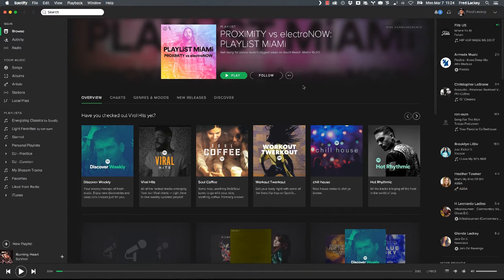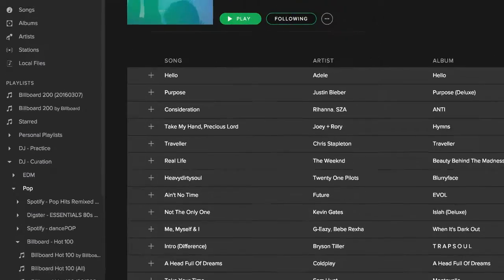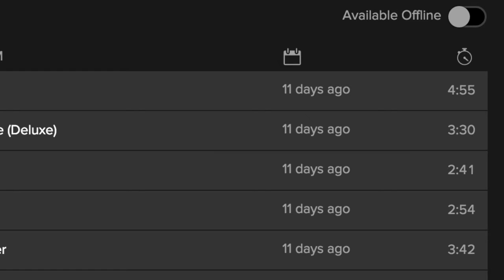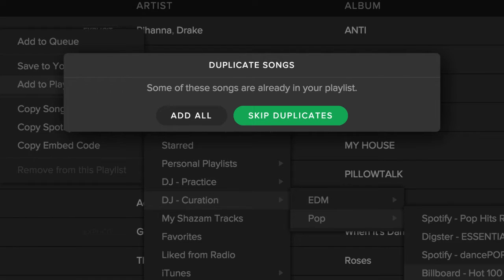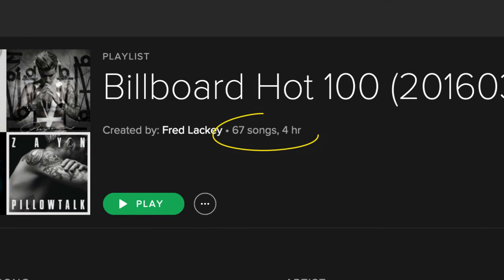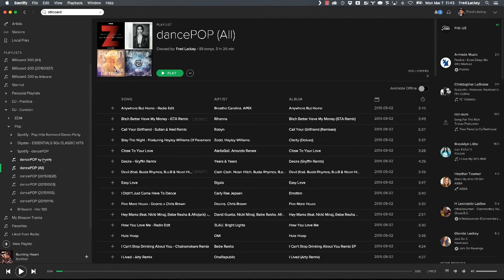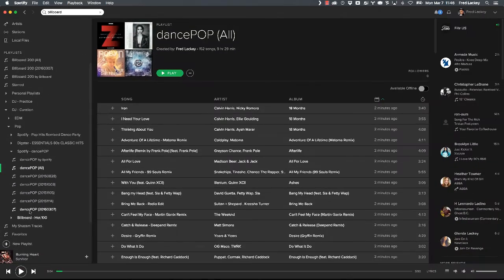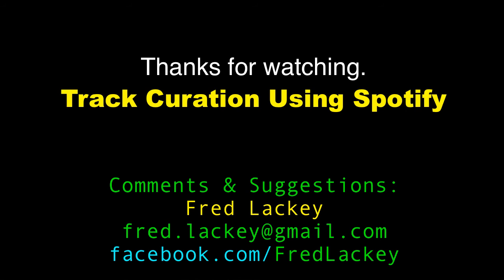Track Curation for DJs Using Spotify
Spotify has some great playlists for finding new music but those lists can be huge.  Fred Lackey shows you how to curate your music by using Spotify.  If you are a DJ using Serato, Traktor, Virtual DJ, or just curious about what's on the charts, this technique will help you quickly find new music each week or month.